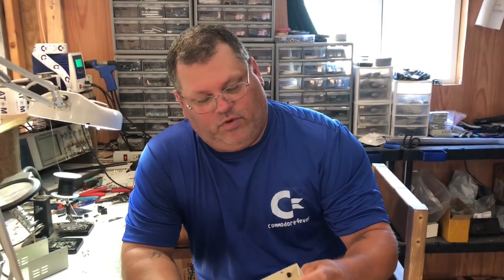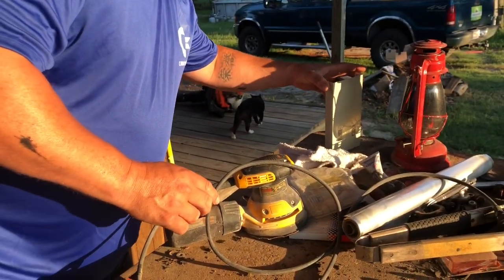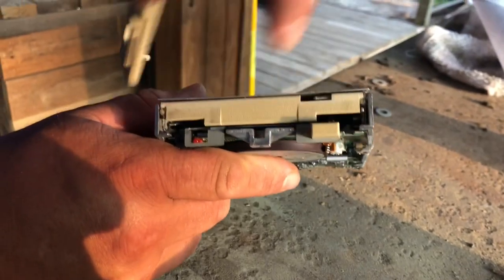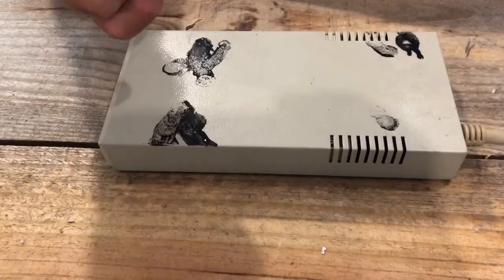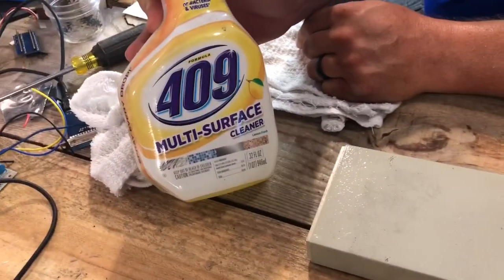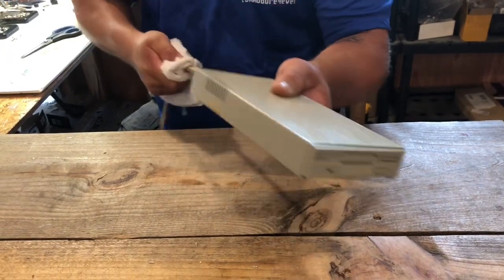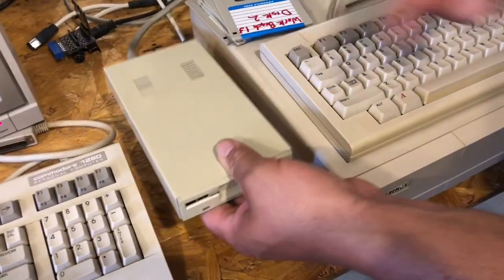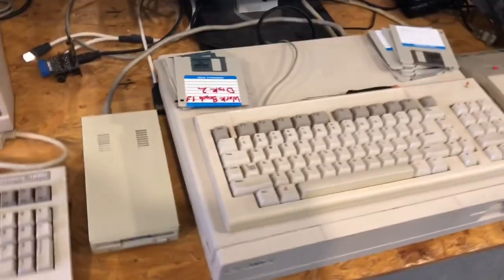Amiga external floppy drive refurbish